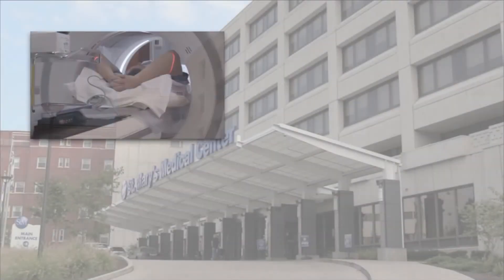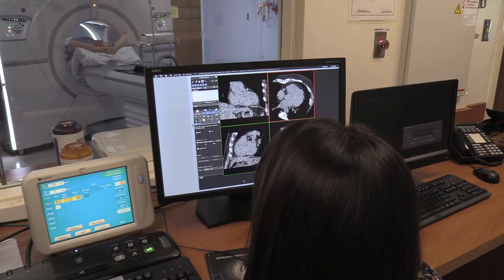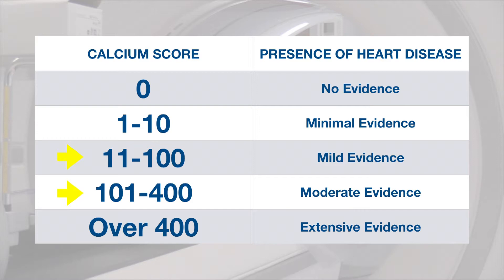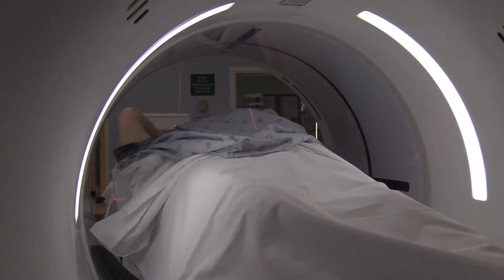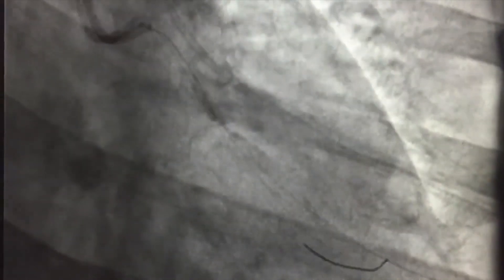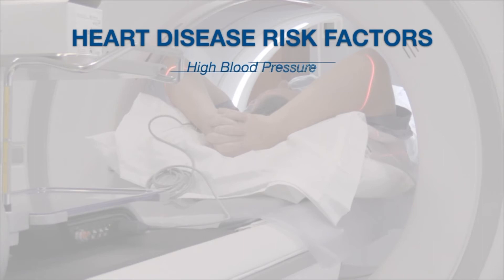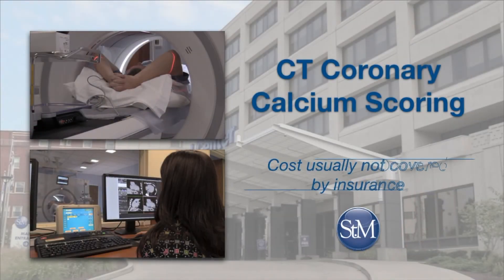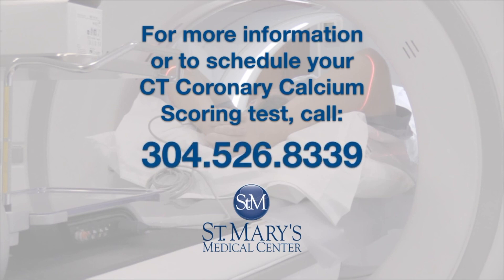St. Mary's Medical Center: CT Coronary Calcium Scoring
CT Coronary Calcium Scoring is a screening test that can help determine if you are at increased risk of suffering a heart attack. And it's pretty much a breeze to have done. Learn more about CT Coronary Calcium Scoring - and how it saved one man's life - in this educational video from St. Mary's Medical Center.